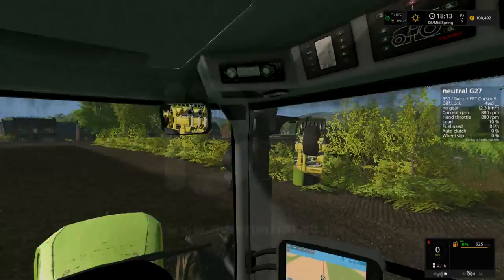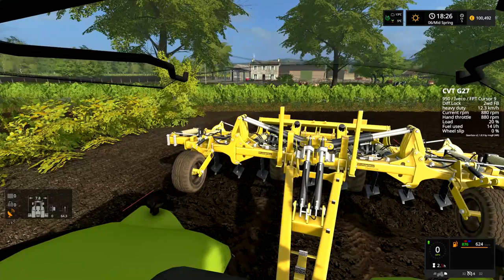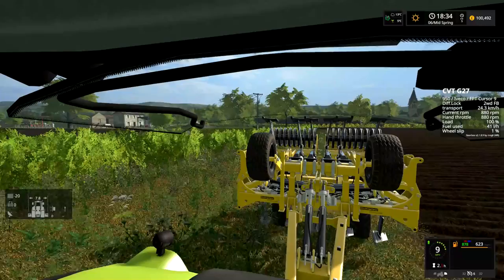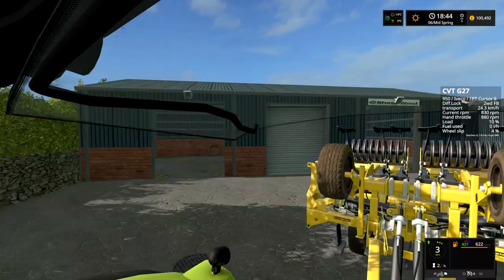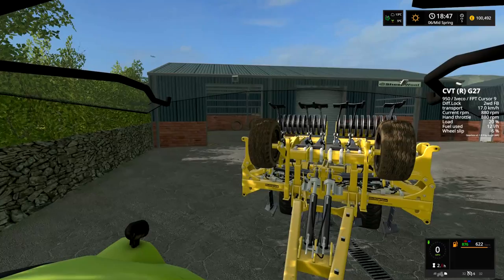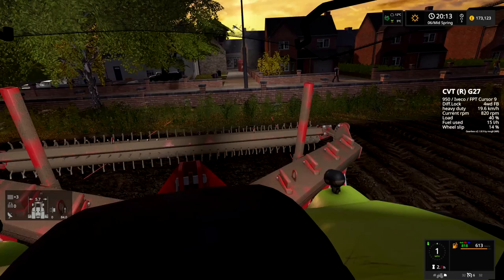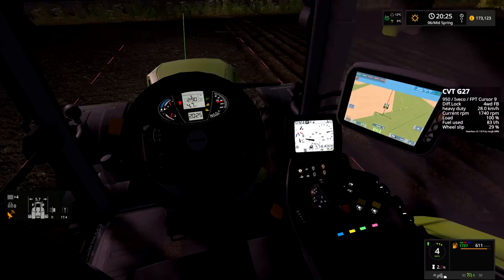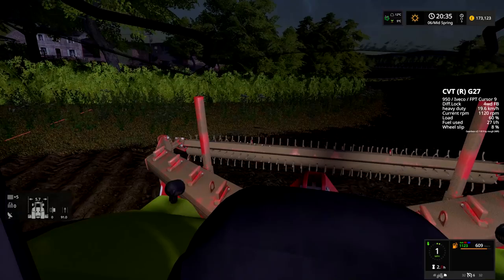FS17 More Realistic - #18 Brake Horse Power!....